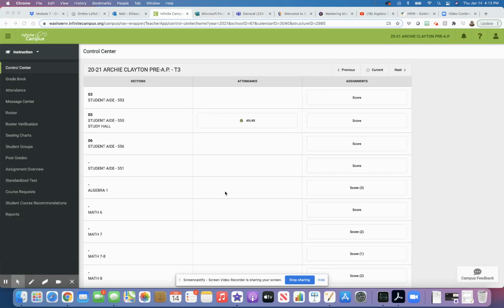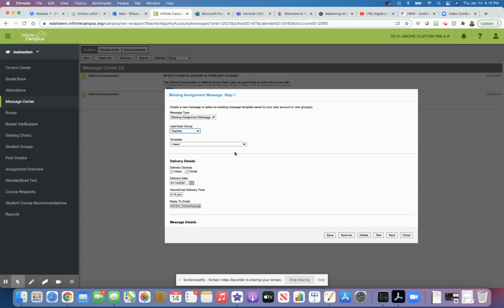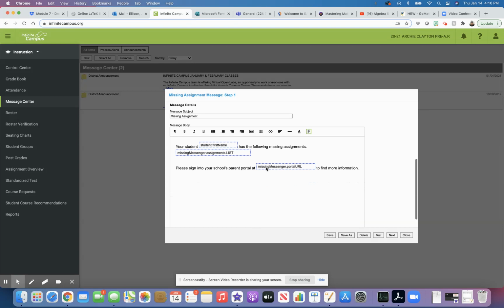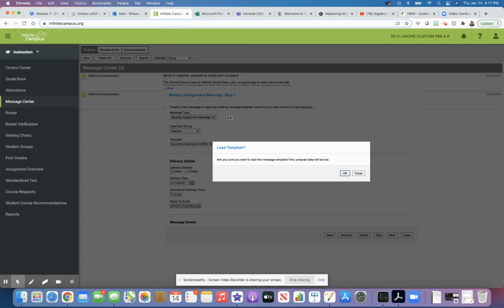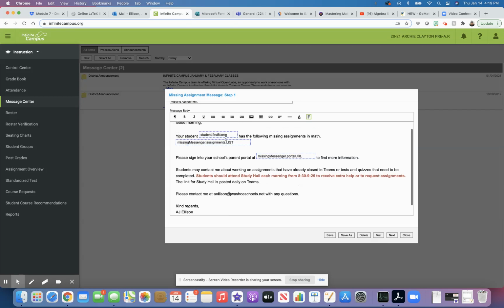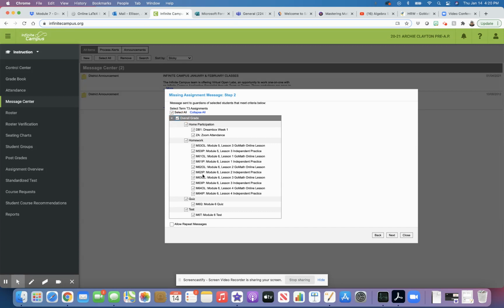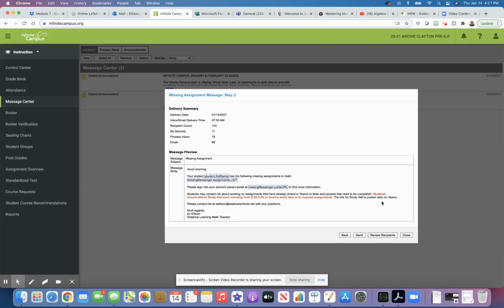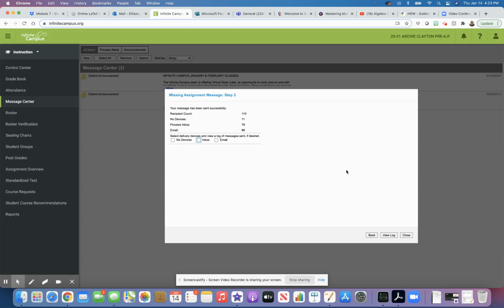How to Send a Missing Assignment Email Through Infinite Campus